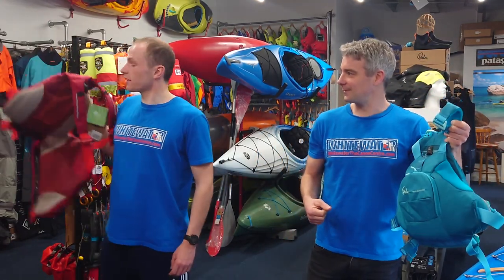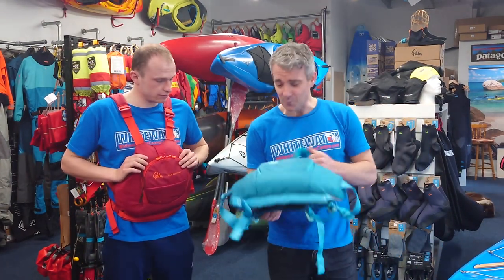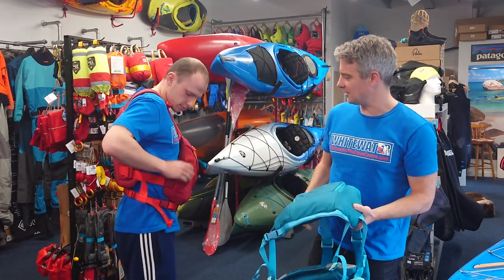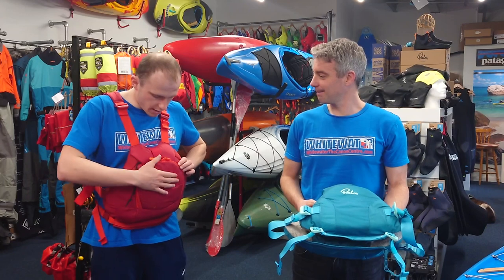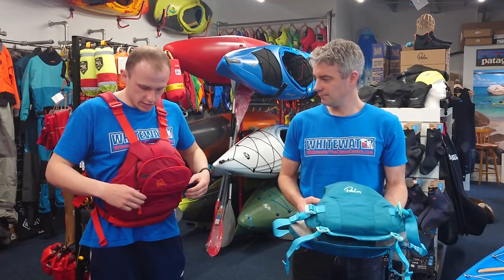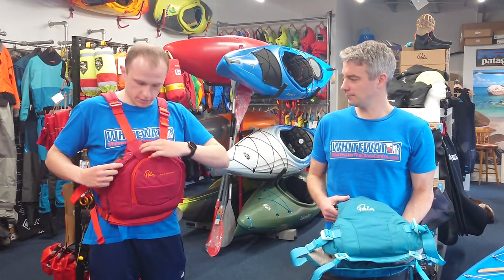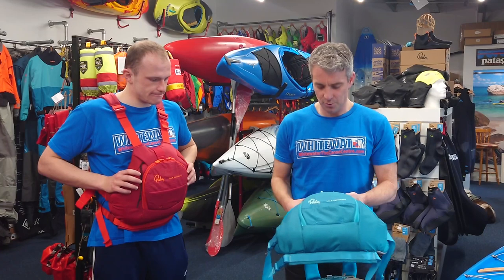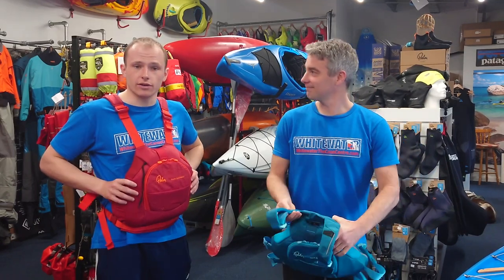New Palm Riff PFD: Everything you need to know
The Palm Riff PFD is the perfect PFD for anyone looking for a comfortable, high-quality PFD. It features a wrap-around design that provides excellent flotation and comfort, even in rough water. The PFD also has a number of handy features, including a utility-draw front pocket, neoprene padded shoulder straps, and Gaia non-PVC foam.

In this video, we will show you all of the features of the Palm Riff PFD

@palmequipment palmriff whitewater kayaking # watersports